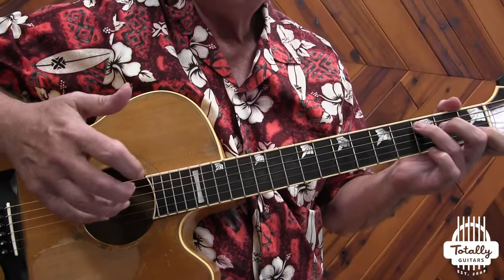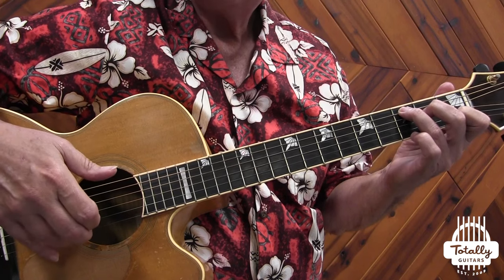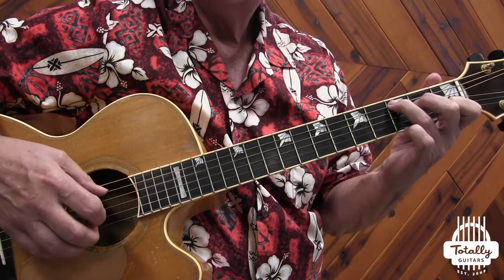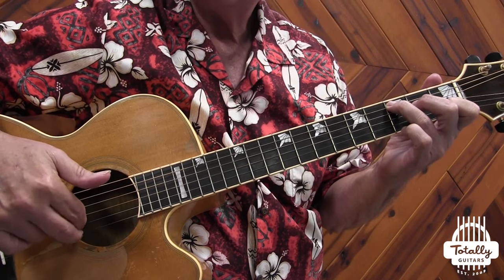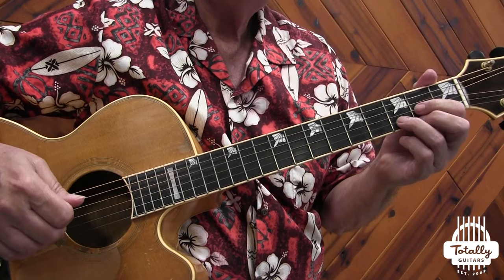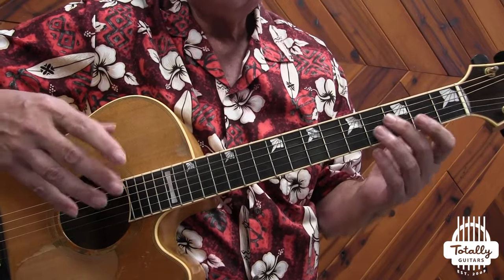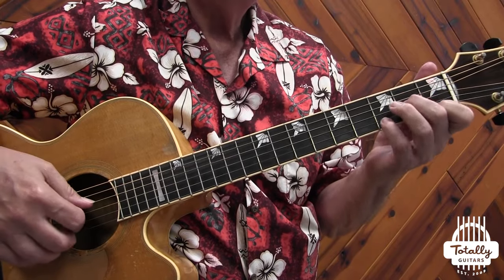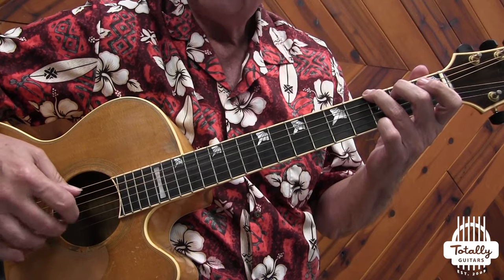I'll Be Here In The Morning by Townes Van Zandt – Guitar Lesson Preview from Totally Guitars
Townes Van Zandt was one of the best songwriters to come out of Texas in the second half of the 20th century. Pancho And Lefty might be his best known song but there are dozens of others that stand up to that high bar. The song was originally released on Townes' third album, Townes Van Zandt in 1969, and there are a few live versions of it available as well.

He is also know for his fingerpicking prowess and this lesson goes deep into his style. It is part of the Travis Picking genre but Townes added some of his own touches. The picking is fairly basic for anyone who has some familiarity with keeping alternating bass notes going under a few melody notes played on the top strings. The lesson includes a chart and tab to one verse, with suggestions on how the student can make it their own.

Townes plays the song in the key of C Major with a capo at the 4th fret but it can be done anywhere the players' voice fits.